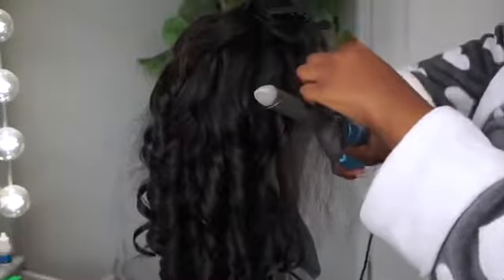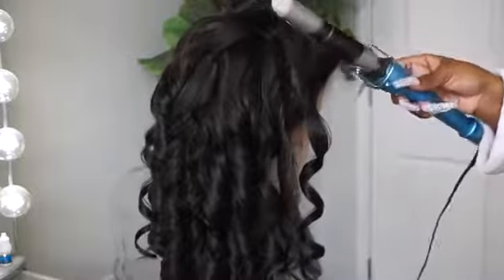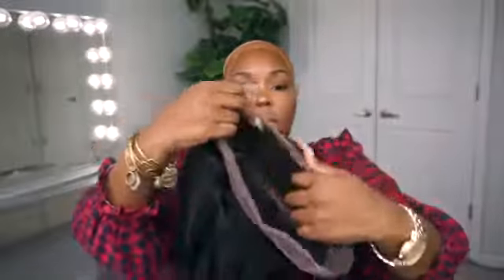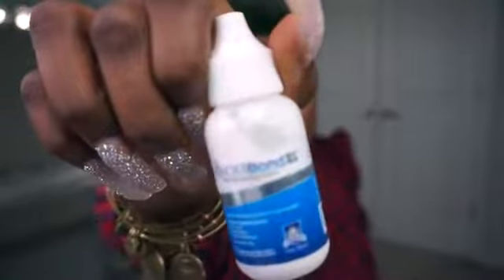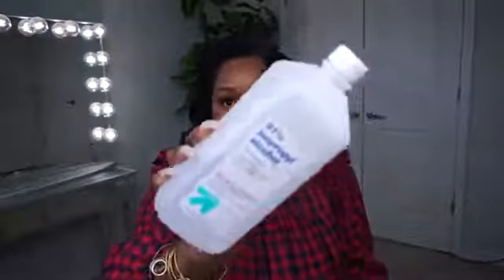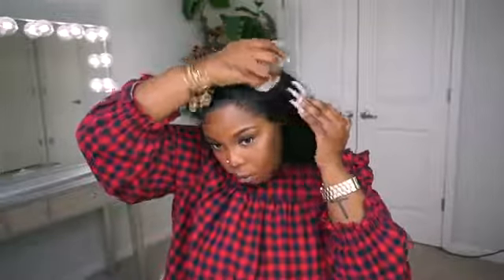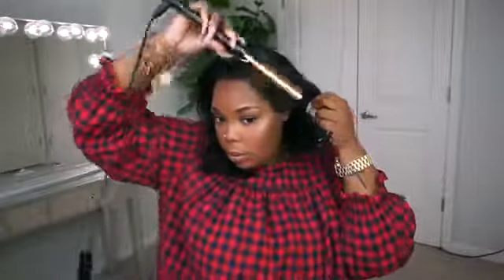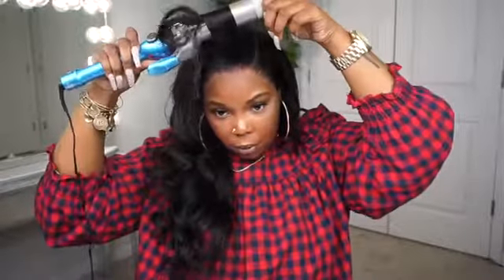NO BABY HAIRS!! | Watch How I Slayed This Frontal Wig Install | LWigs HD Lace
10$ code (permanent): Dominique
Hair Number: Lwigs64
Style: Body wave
Hair Color: Natural color
Hair Length: 22in
Wig Density: 180%
Hairline: Pre-plucked
Baby hair: Around